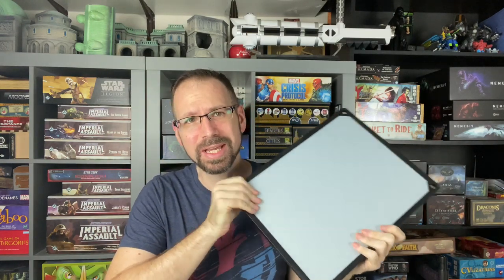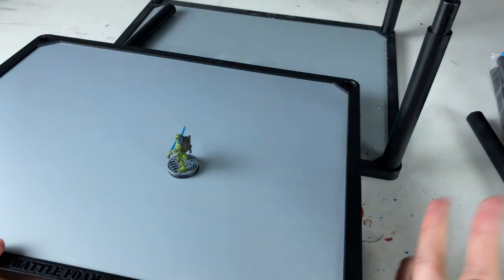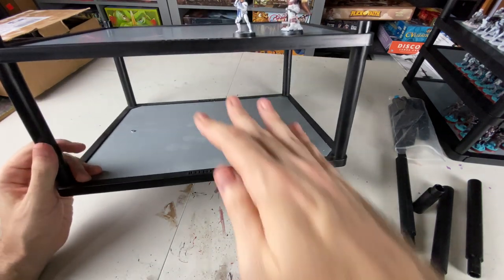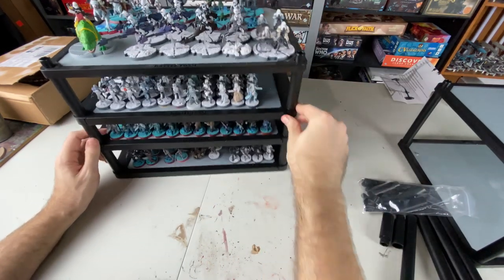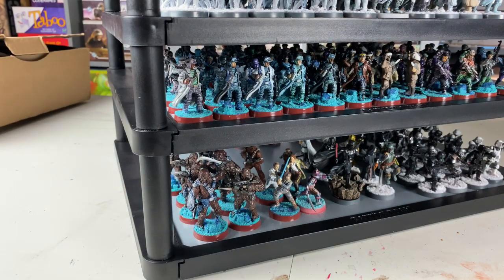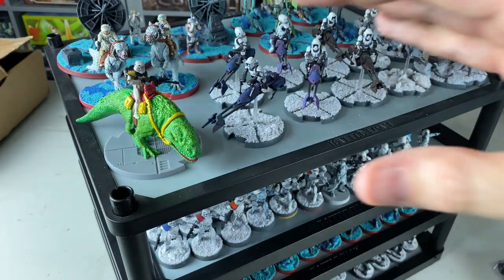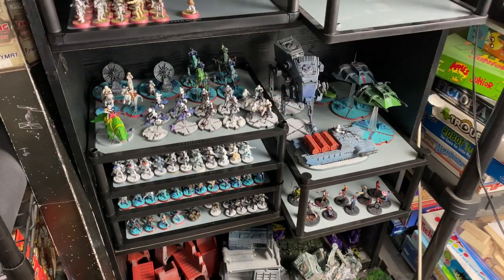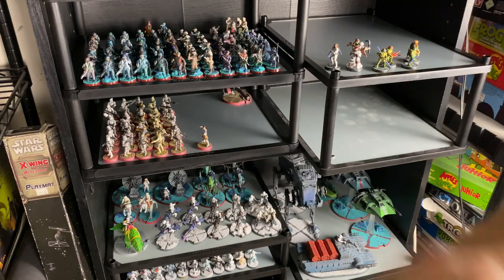Review - Magna Rack Sliders - Battlefoam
Taking a look at these new Magna Rack Sliders from Battlefoam!